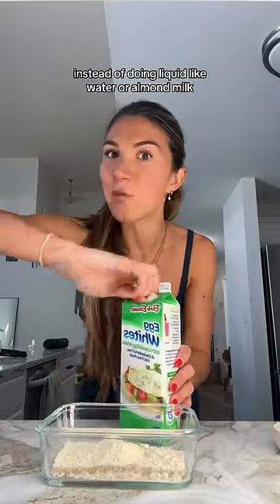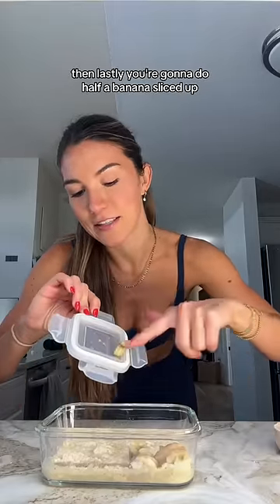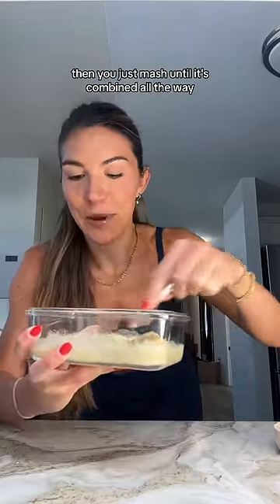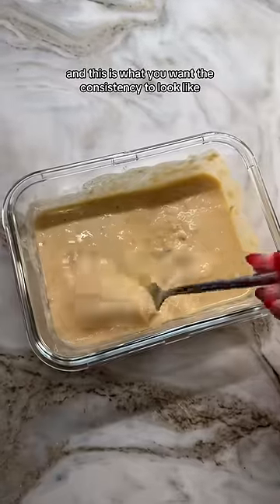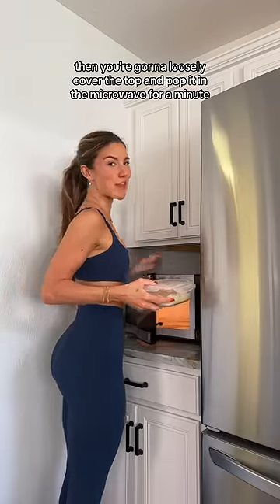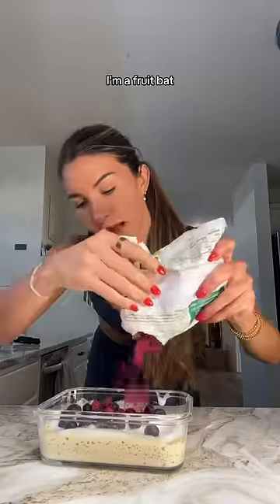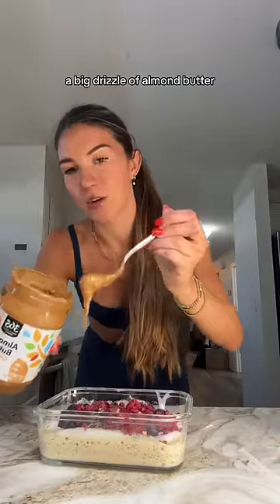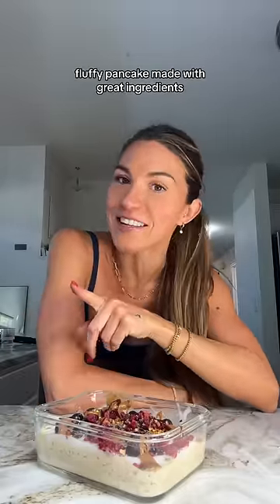Lazy Pancake Bowl Recipe